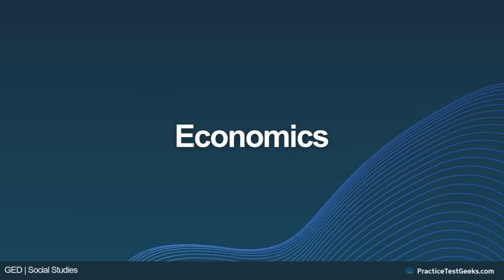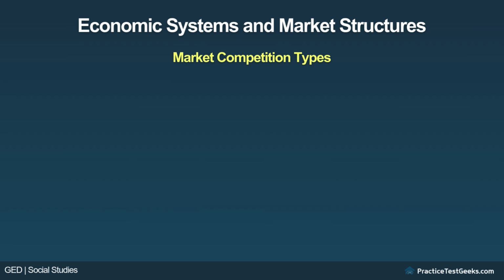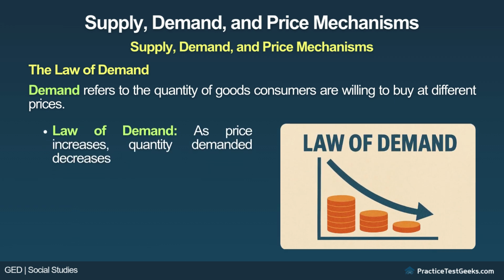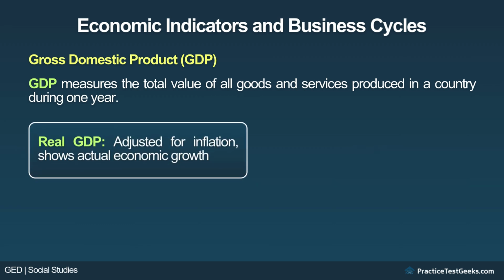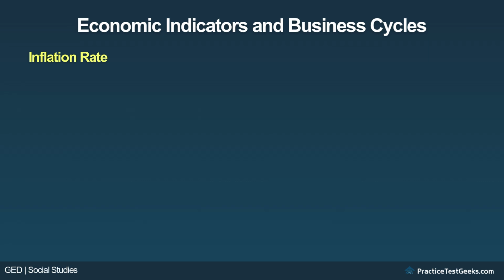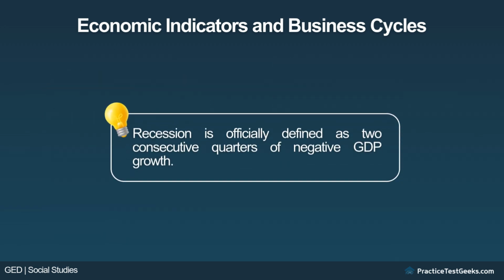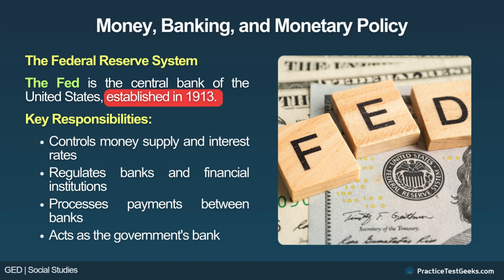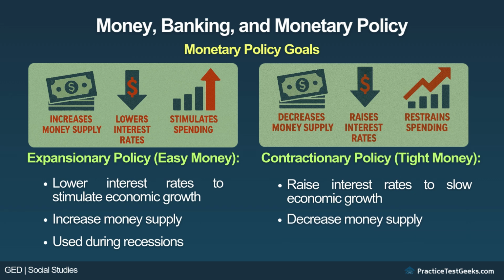GED Practice Test 2026 General Educational Development - Full Course Economics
00:00 - GED Introduction to Economics & GED Social Studies Economic Concepts Overview
00:32 - GED Economic Systems Market Structures & GED Capitalism Command Mixed Economy Competition
02:25 - GED Supply Demand Price Mechanisms & GED Market Forces Equilibrium Price Determination
04:30 - GED Economic Indicators Business Cycles & GED GDP Unemployment Inflation Recession Expansion
08:31 - GED Money Banking Monetary Policy & GED Federal Reserve Interest Rates Money Supply
11:48 - GED Fiscal Policy Government Economic Role & GED Government Spending Taxation Budget Deficit